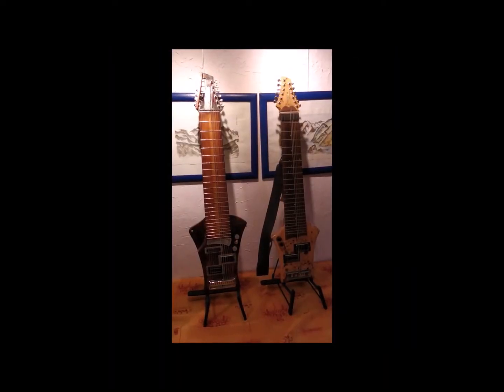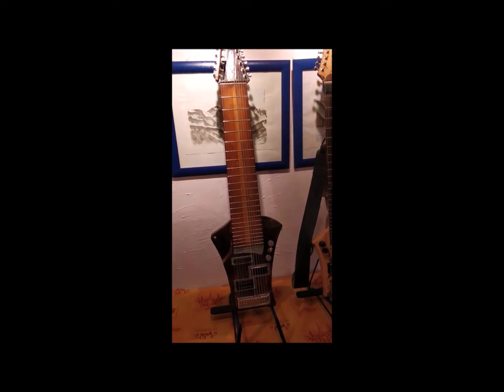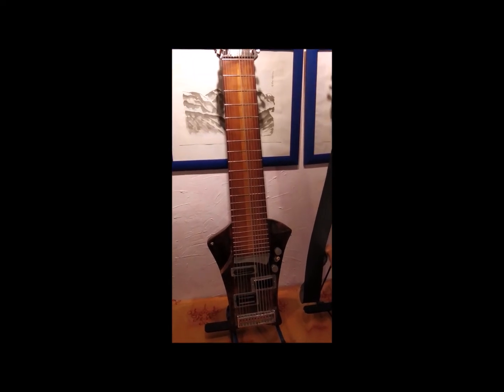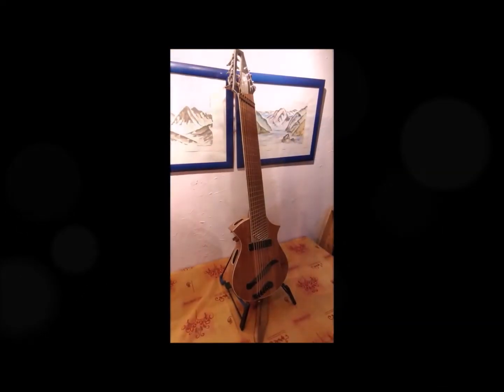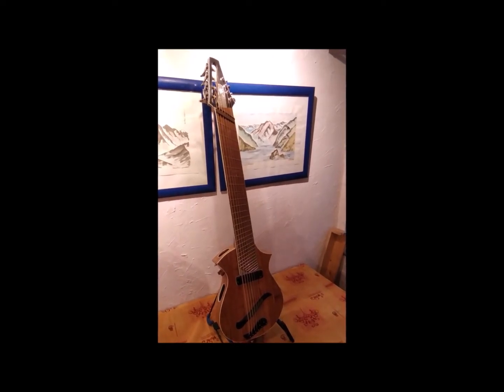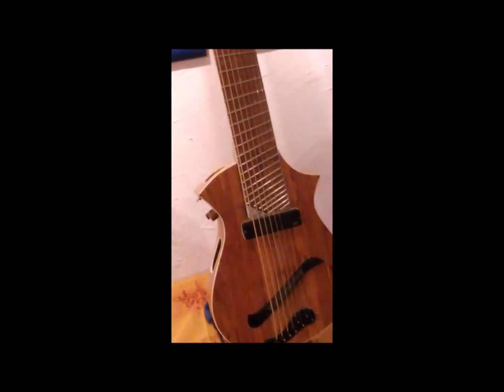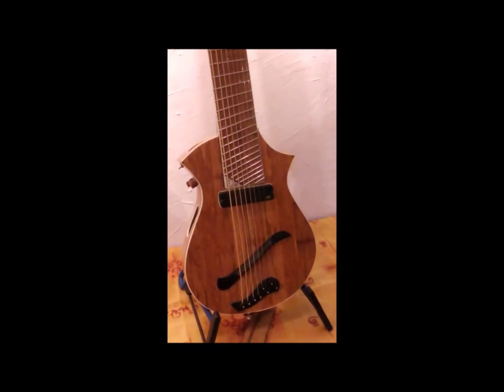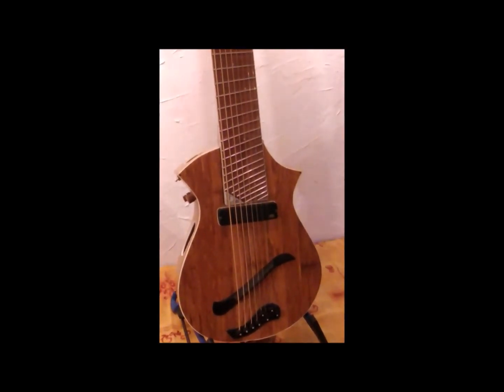Nice Trio HD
ZIGGY, BEARTRAX ZIGGY MK2 and BEARTRAX 8 String Panda long Neck